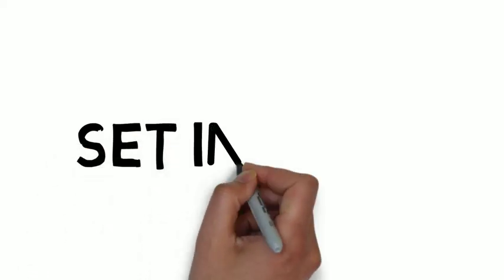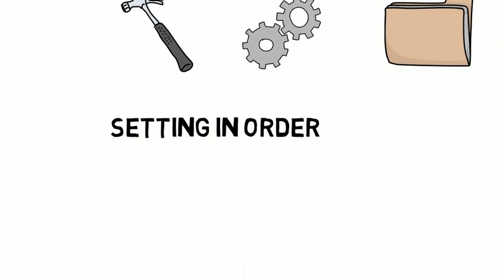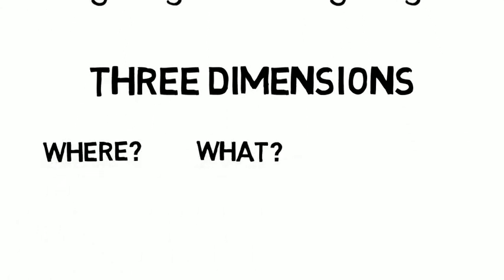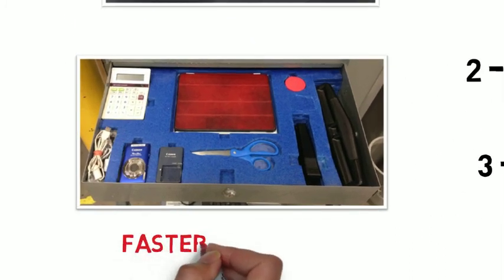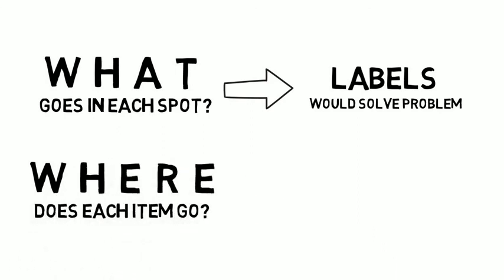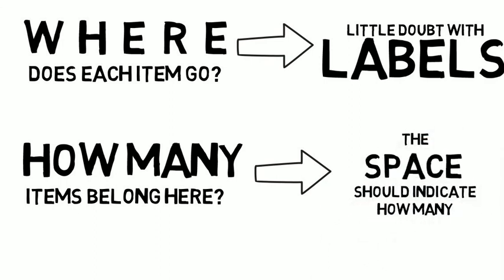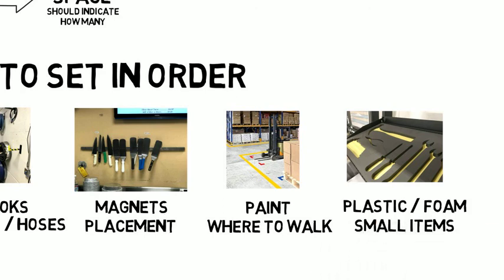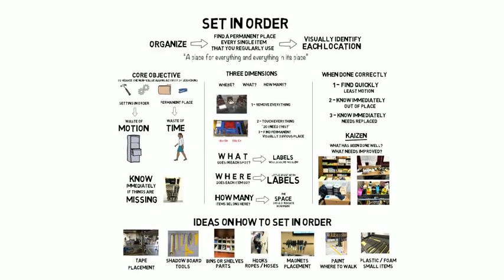Set In Order